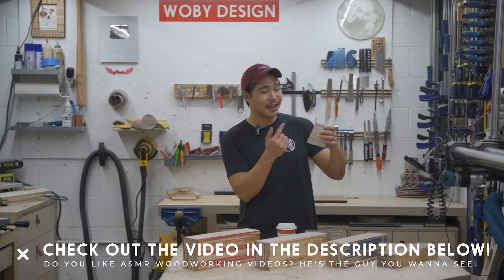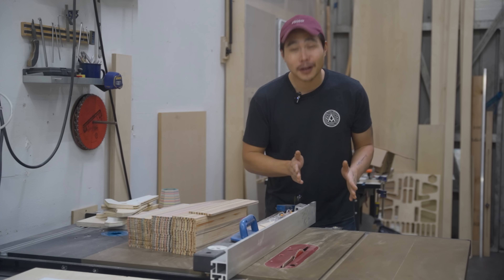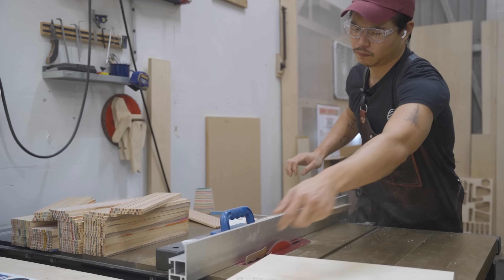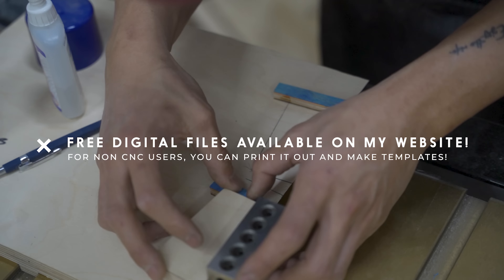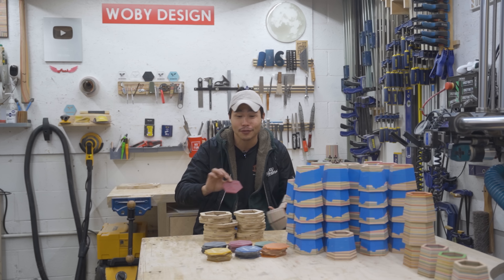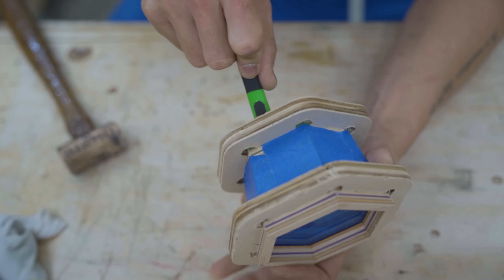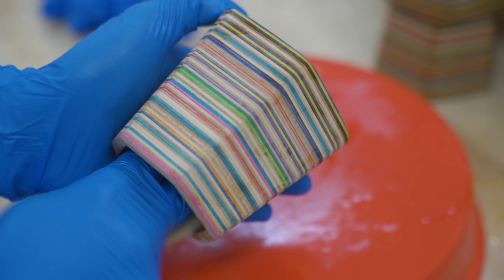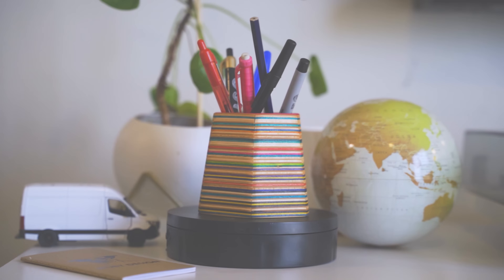HEXAGON PENCIL HOLDER!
FREE DIGITAL FILES AVAILABLE FOR YOU TO PRINT!

BIG SHOUTOUT TO TOTALBOAT! @TotalBoat
USE THE LINK DOWN BELOW TO GET A DISCOUNT!

-10 INCH FLAT TOOTH TABLE SAW BLADE
-TABLE SAW BLADE I USE 90% OF THE TIME
-Safety goggles
-Carving disc
-IRWIN QUICK-GRIP Bar Clamp

XO, Ben